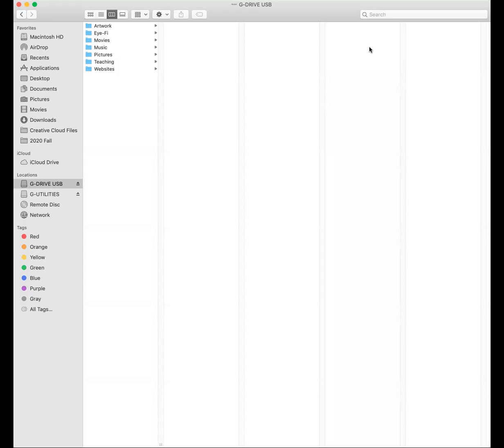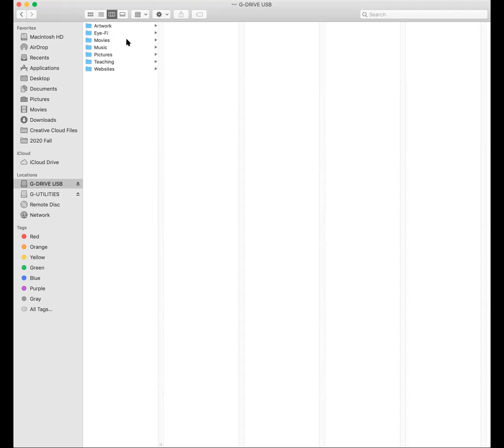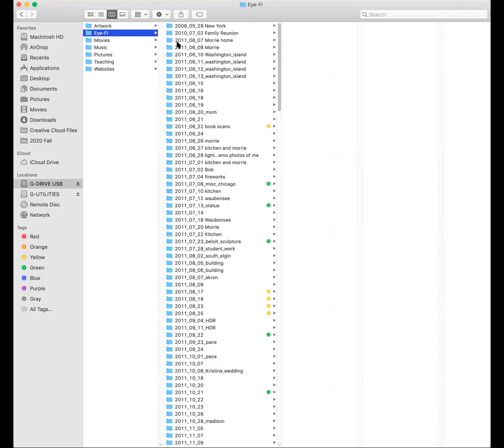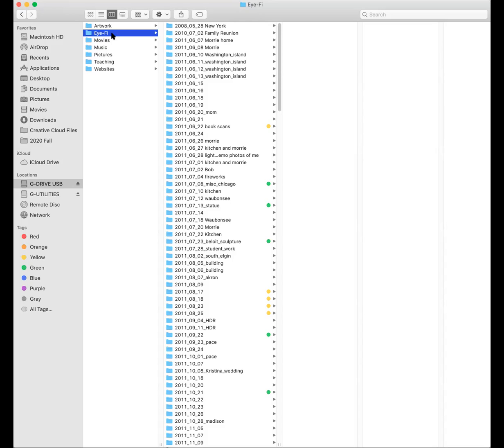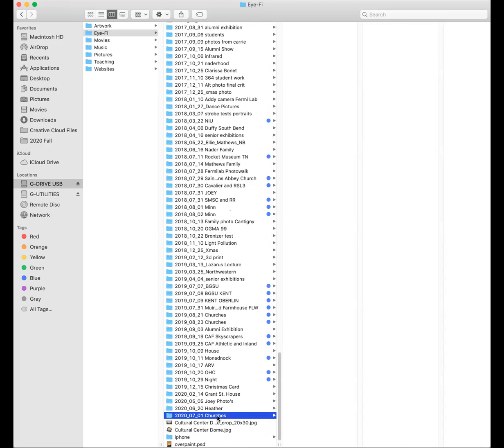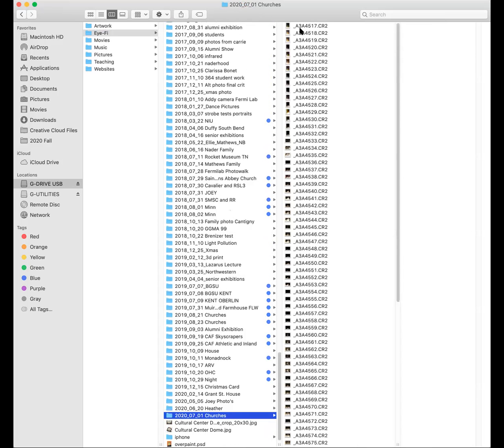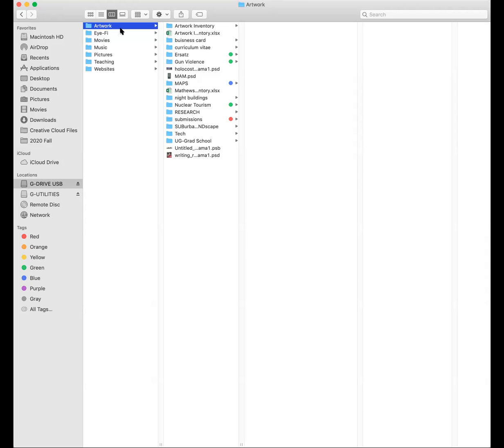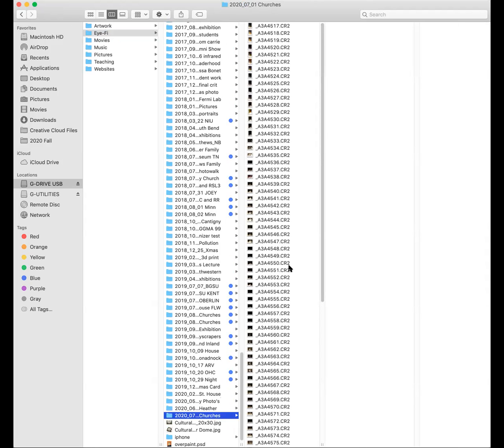Hard drive organization